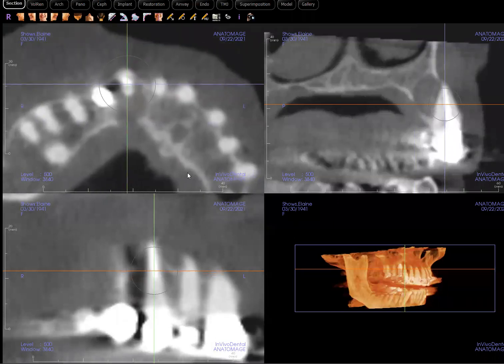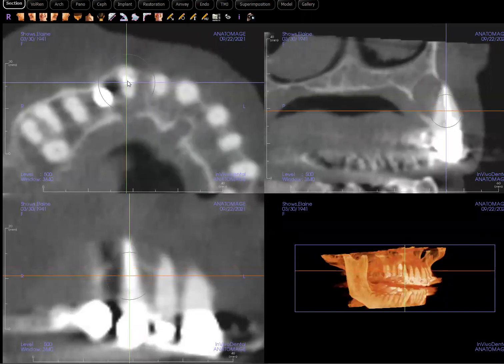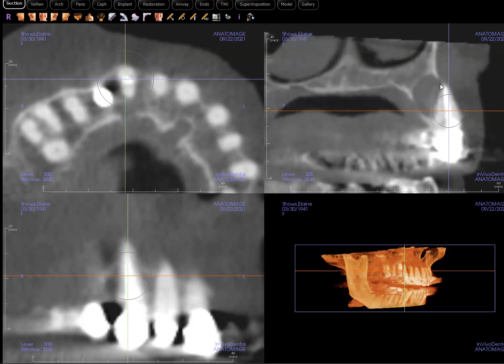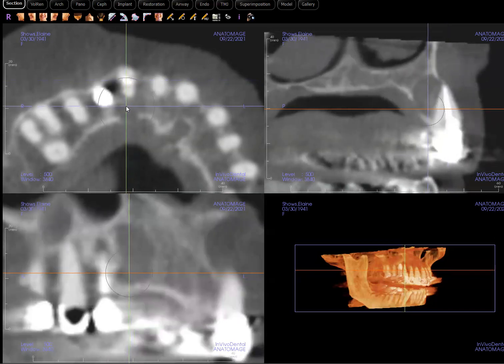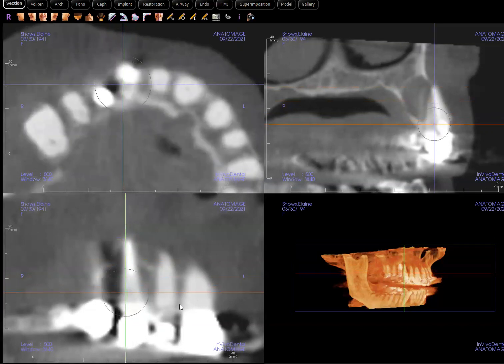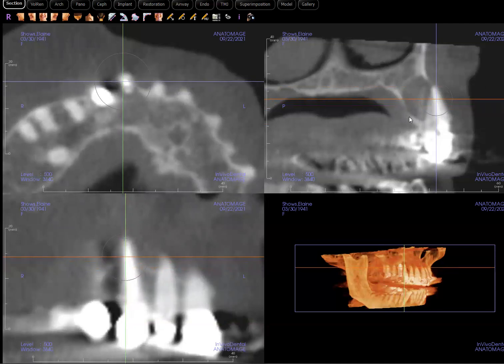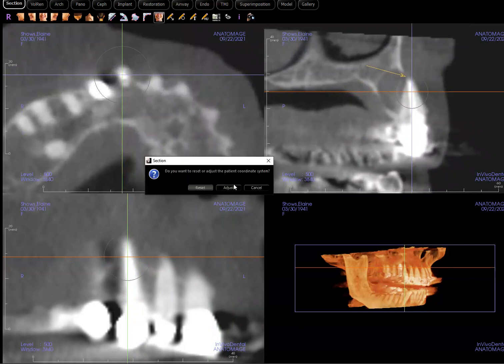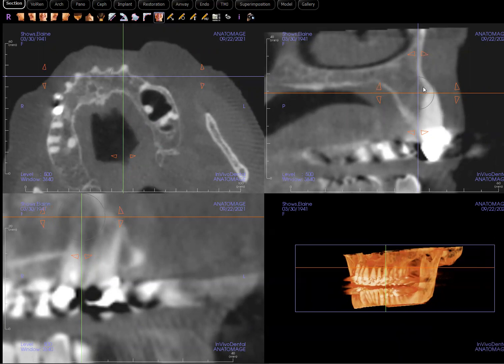Periapical cyst (radicular cyst) confirmed!